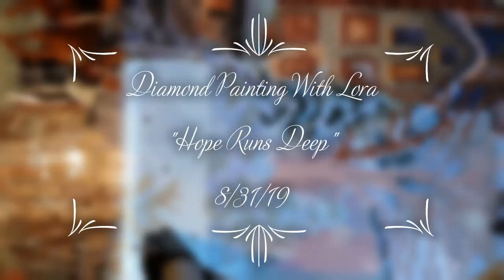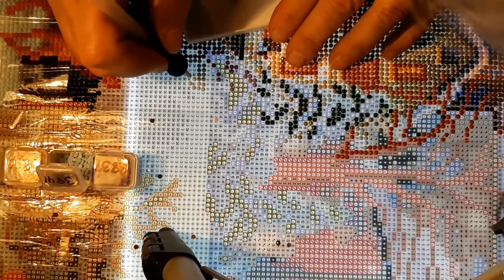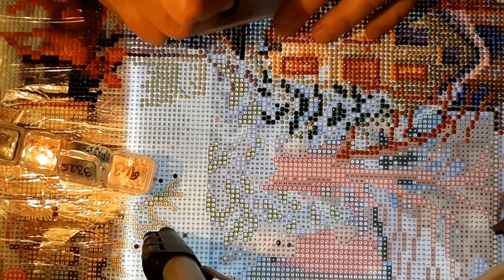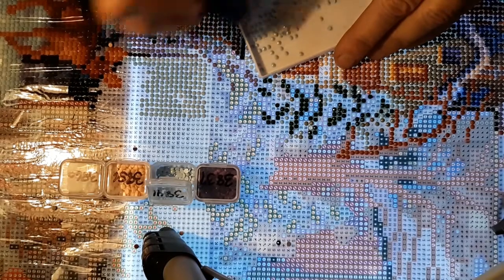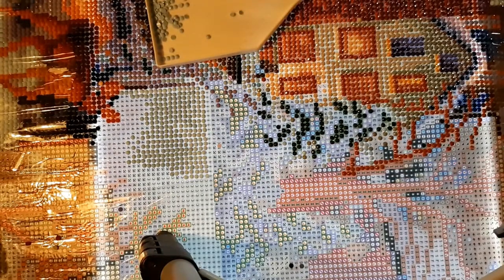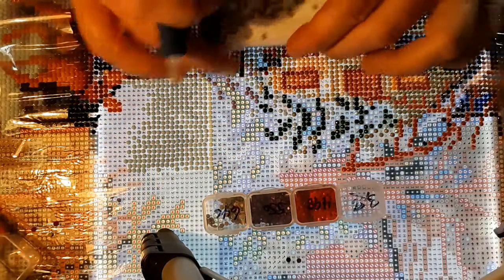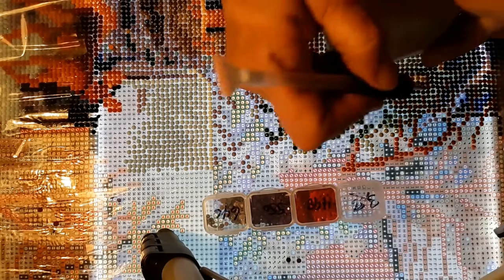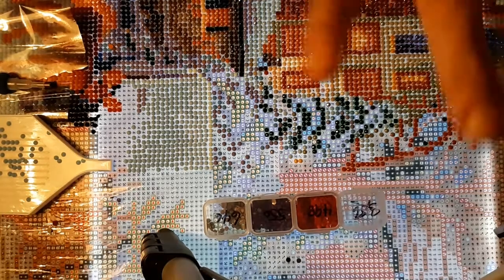Diamond Painting With Lora- "Hope Runs Deep" 8/31/19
Hello & Welcome. Tonight I will be working on "Hope Runs Deep" from Diamond Art Club. Let's do a WIP and Chat.